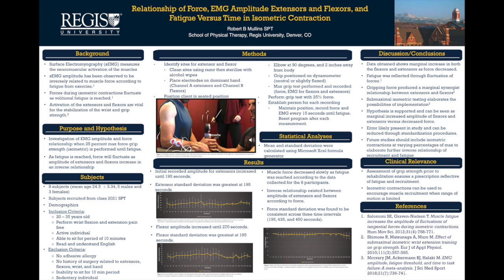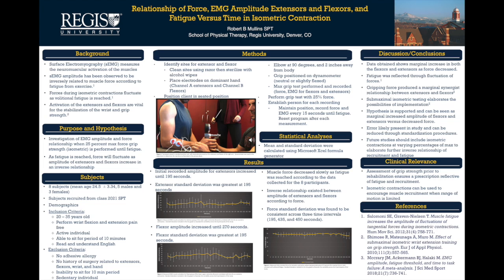Lab 2 Biomechanics EMG 1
This video is about Lab 2 Biomechanics EMG 1